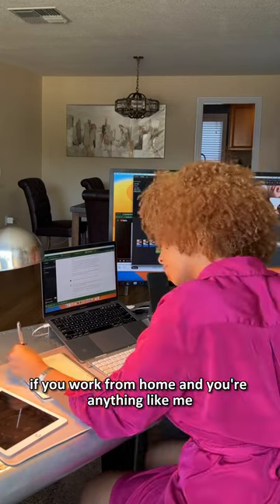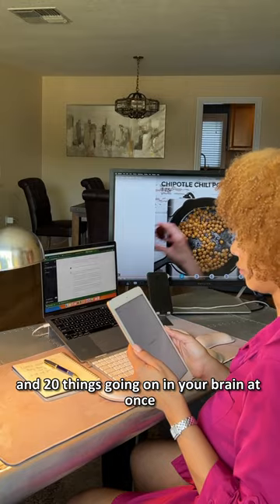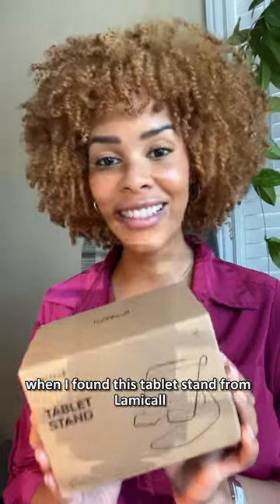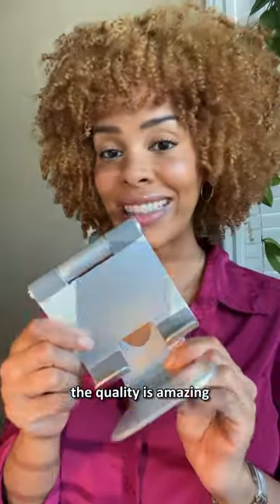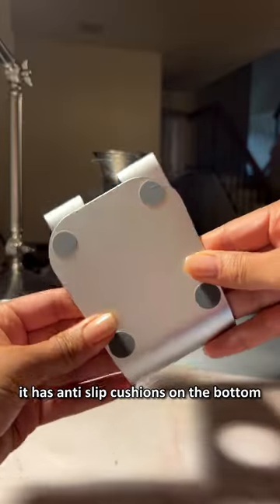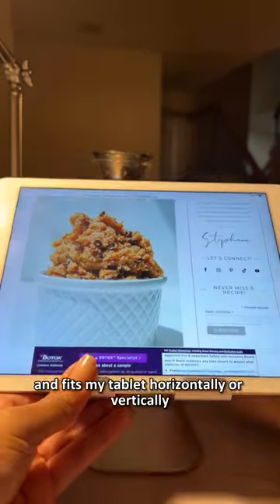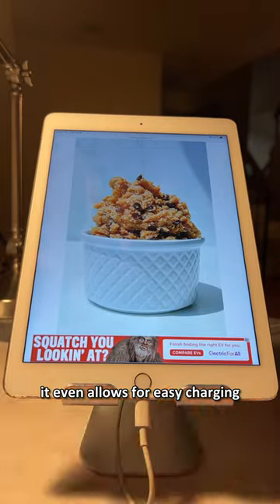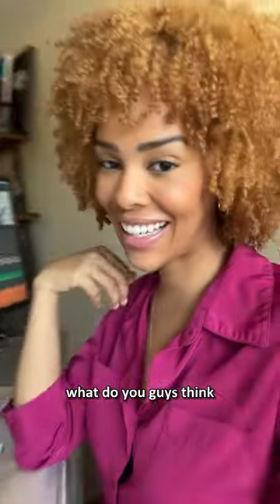The best laptop for you. Your Ultimate Companion!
Lamicall always focuses on the innovation of stands and mounts to bring a better mounting experience for each user worldwide. Covering a wide range of stands and mounts, such as phone holders, laptop stands, and tablet mounts, with quality material, ergonomic designs, and superior stability, Lamicall is your second-to-none partner for outdoor & indoor activities.